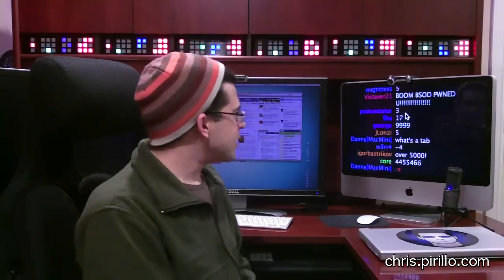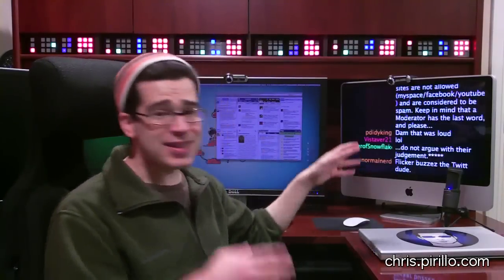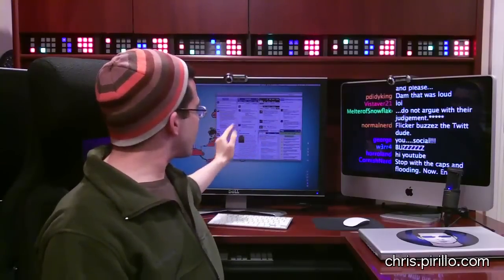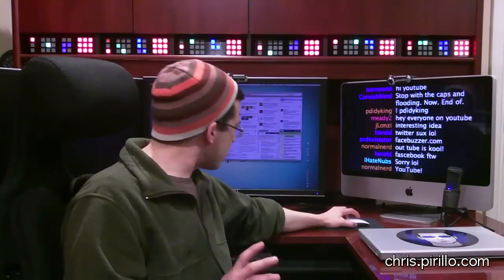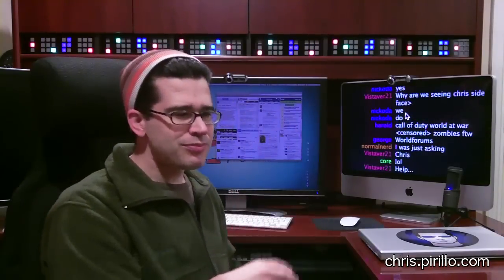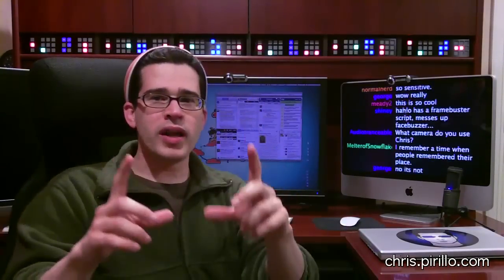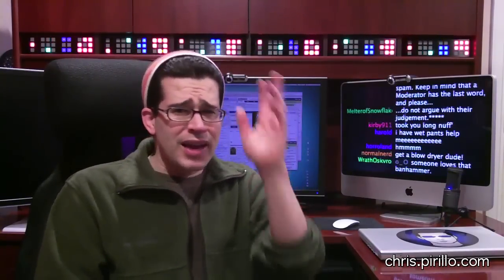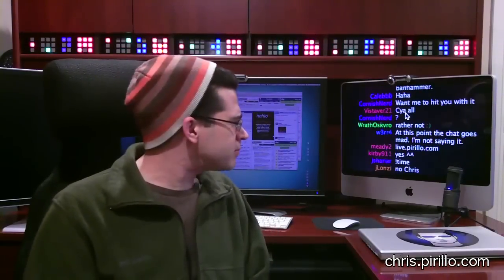Social Media Aggregator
- What social media sites do you happen to use on a daily basis? How could this little desktop aggregator be improved upon? Only your support will lead to further development of this collection of IFRAMEs. Yes, customization could be possible.